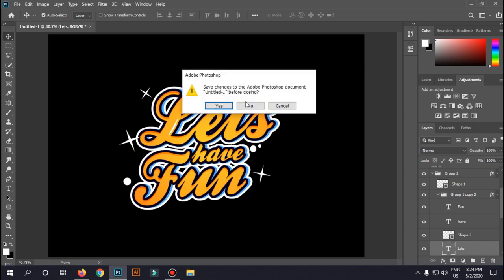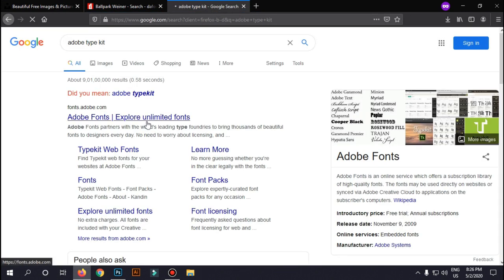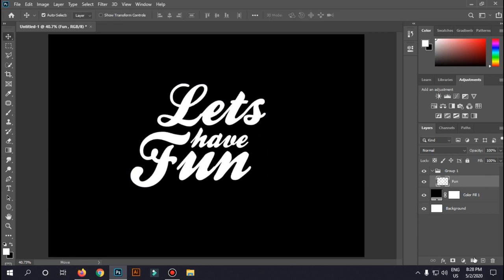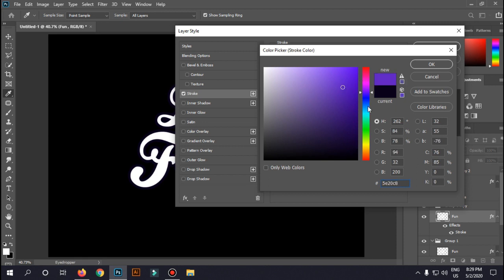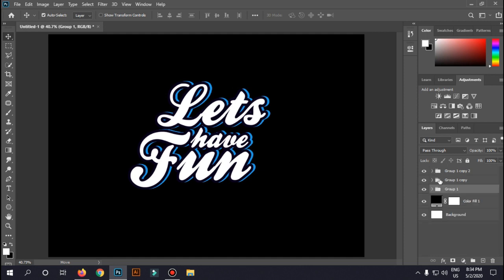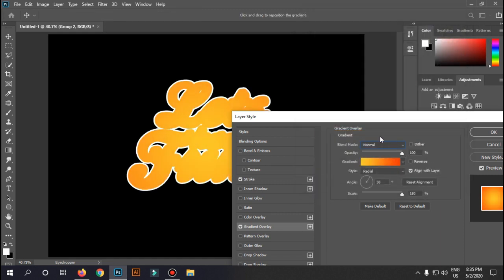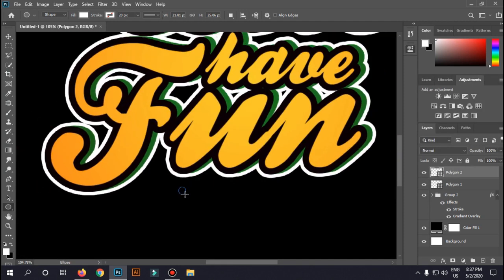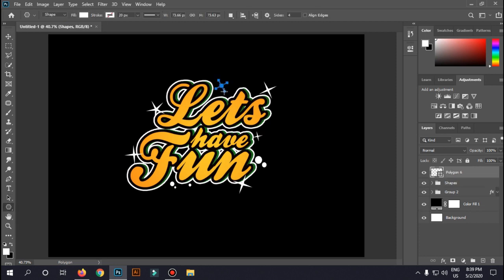How to Make a Cool Text - Learn PhotoShop From Scratch (Part 15)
Feel free to watch other parts of this photoshop tutorial as well.

Photoshop is Adobe's photo editing, image creation, and graphic design software. The software provides many image editing features for raster (pixel-based) images as well as vector graphics. ... Photoshop is used by photographers, graphic designers, video game artists, advertising, and meme designers.